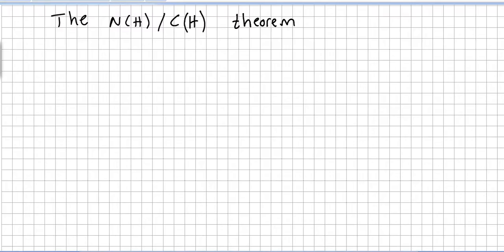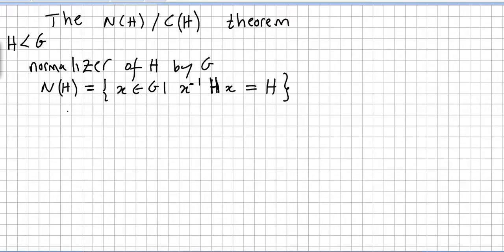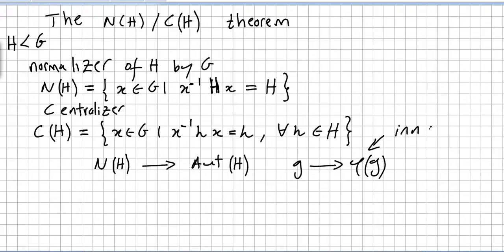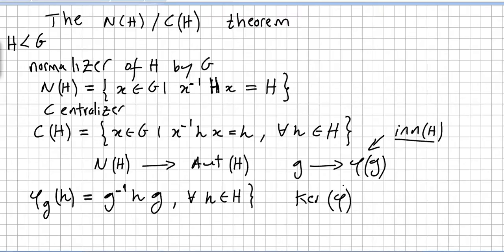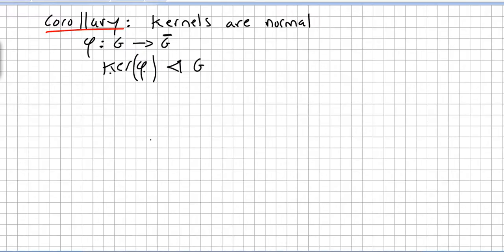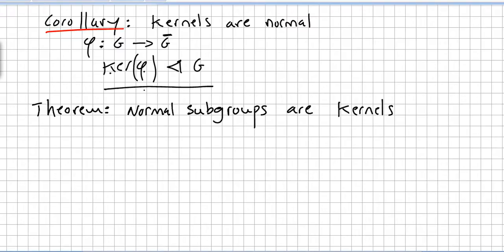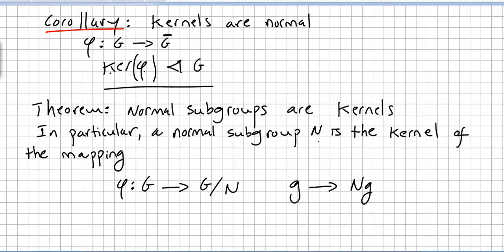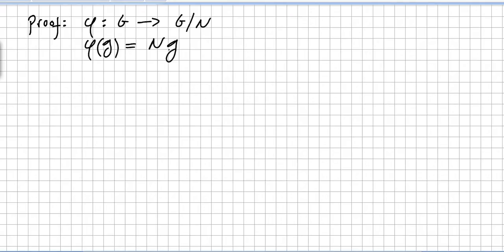Group Theory 47, The N(H)/C(H) Theorem